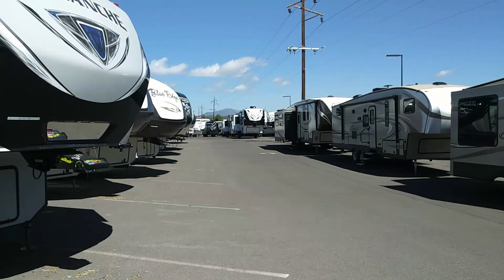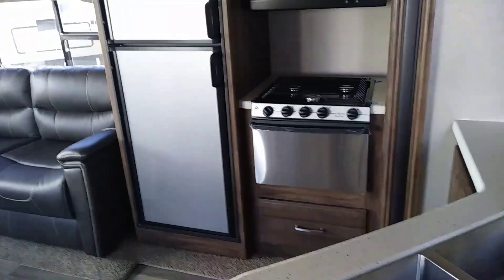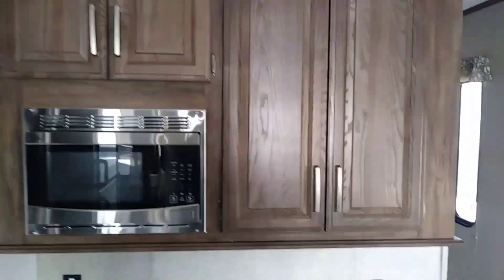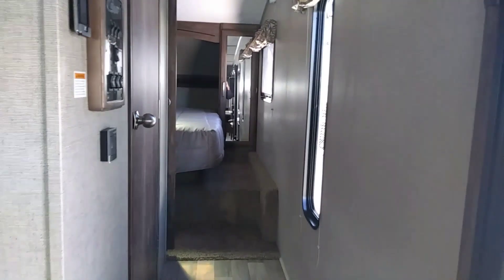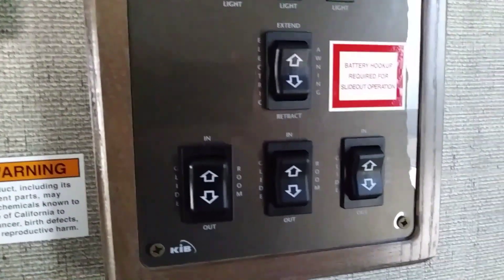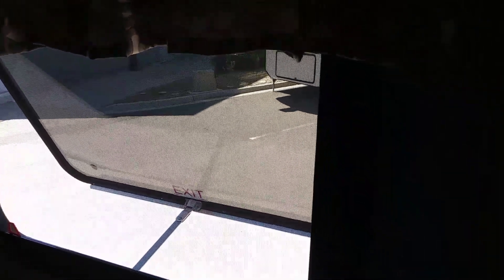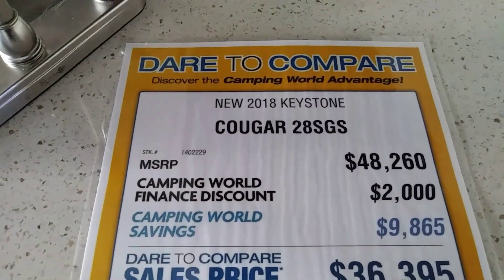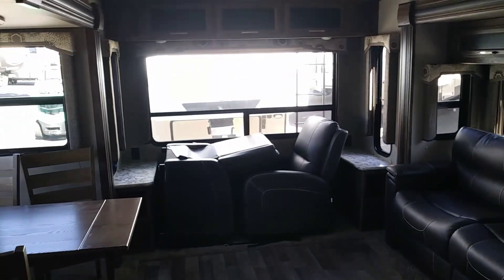Keystone Cougar 28 SGS RV